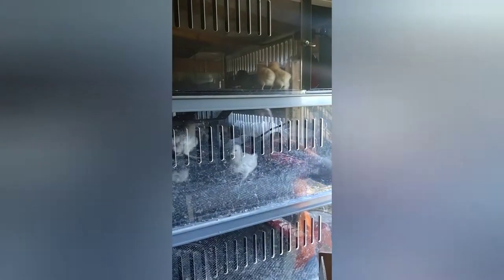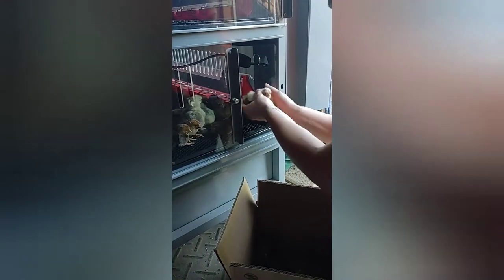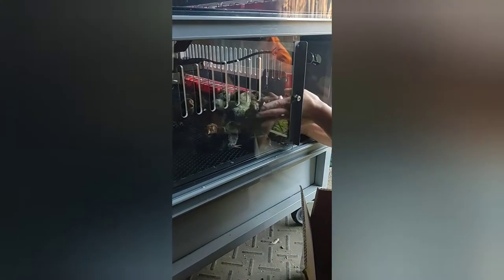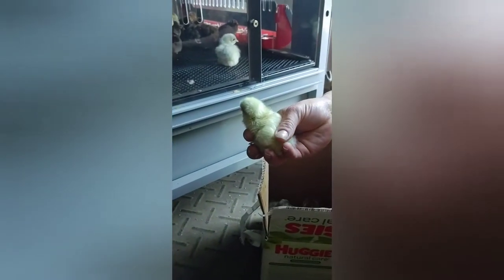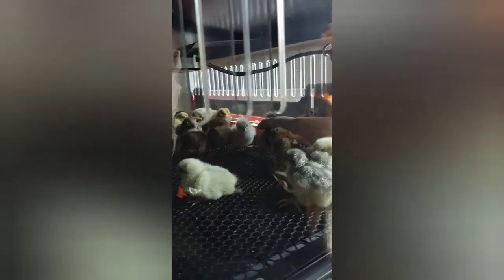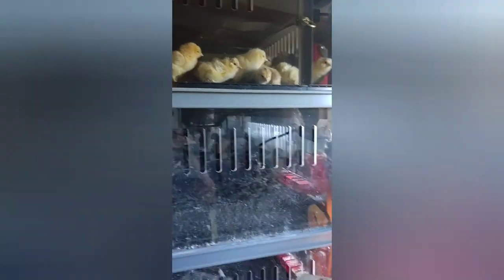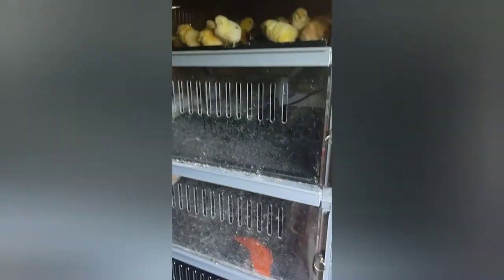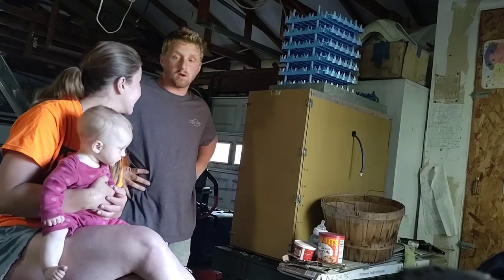Cabinet Incubators First Run.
Trying out chick hatching in our New To Us QLF cabinet incubator.

Motorola Z4 used to record.
Cabinet incubator made by QLF
Brooder setup sold by TSC